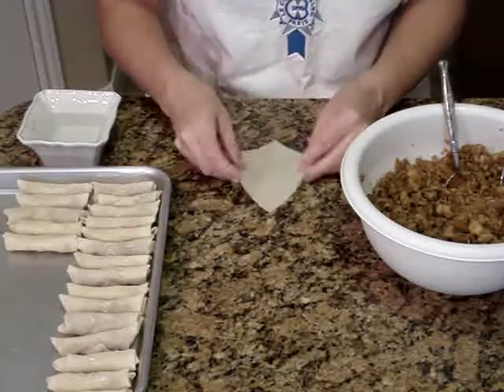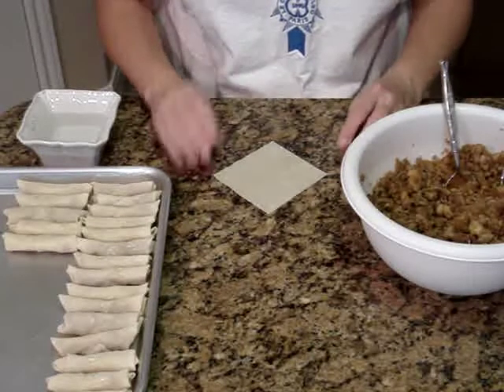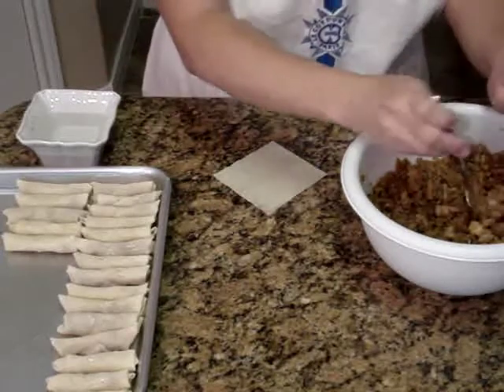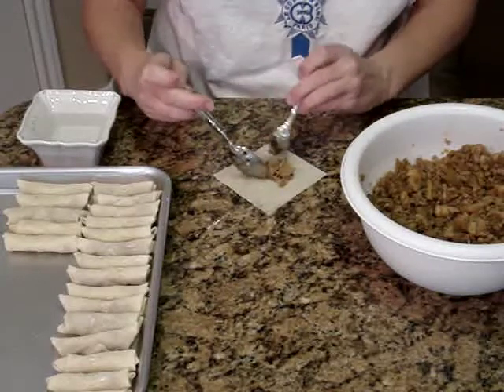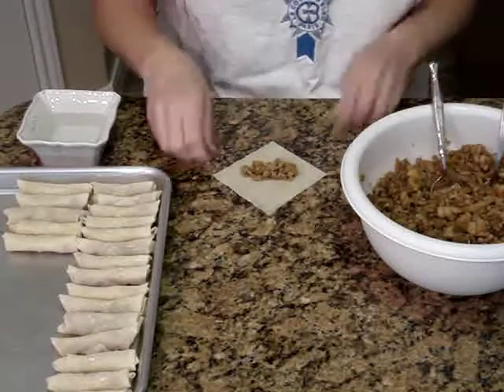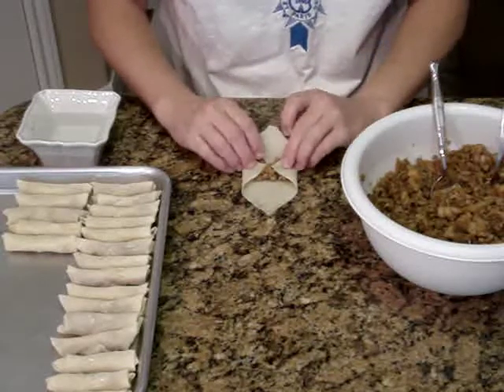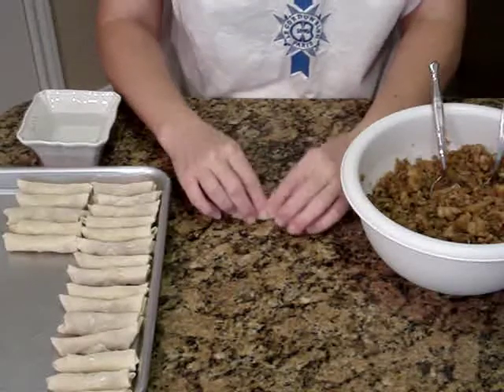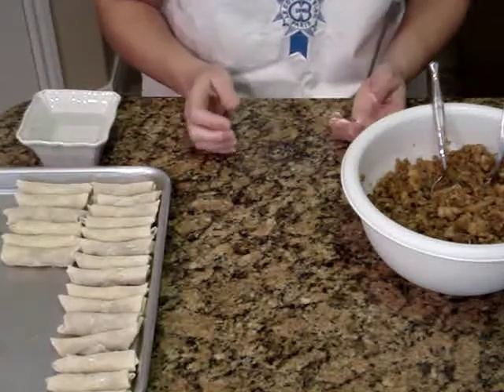How to Roll Lumpia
How to roll Lumpia (Filipino Egg Rolls).